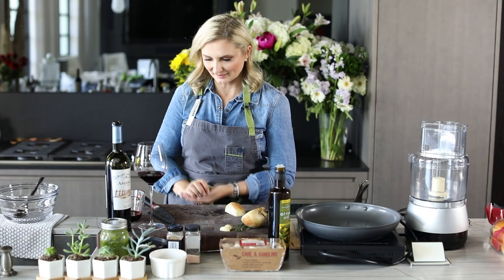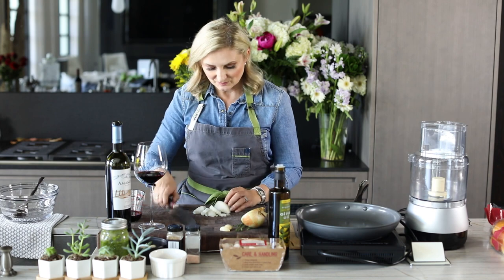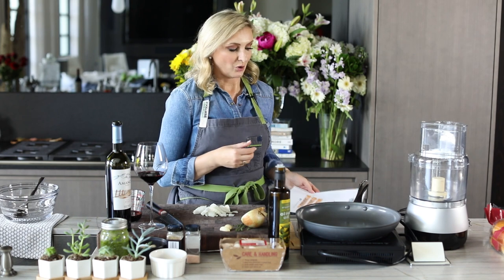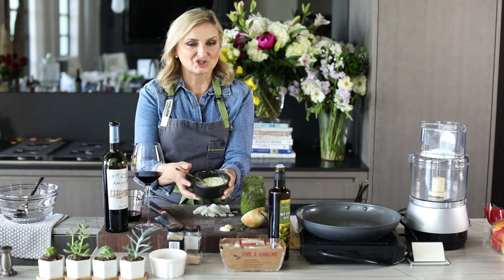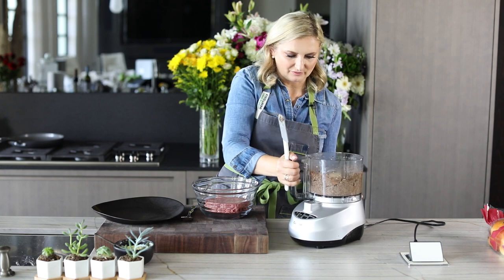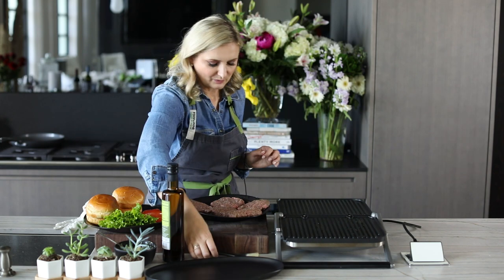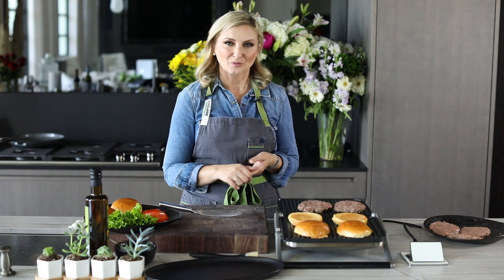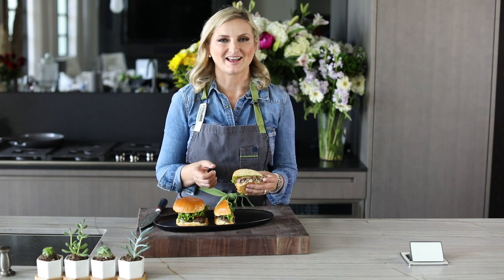4th of July BBQ: Argentinian style blended burger with chimichurri aioli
Make any BBQ better with Argentinian style blended burger 70/30  beef/mushroom with chimichurri aioli. 4th of July, or any other backyard cookout will never taste better.

This burger has sooo much umami and bursting with flavor.

Burger:
1 lb ground beef

1 Tbsp pancetta

1/2 yellow onion (chopped)

2 garlic cloves – chopped

8 oz button mushrooms

3-4 thyme sprigs

1/4 cup dry red wine

1/4 cup chopped pecans

S+P or 21 seasoning salute from Trader Joes

Chimichurri aioli:

1/4 cup coarsely chopped parsley

3 tablespoons red wine vinegar

4 large garlic cloves

2 tablespoons oregano leaves.

1/2 cup extra-virgin olive oil.

1 cup mayo